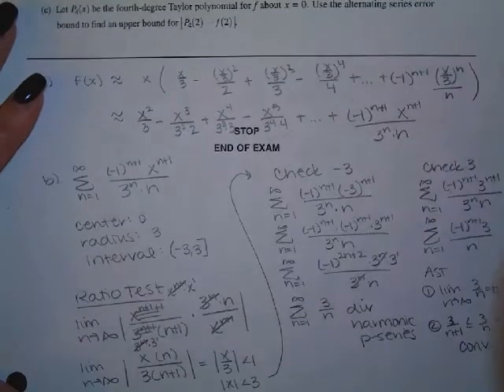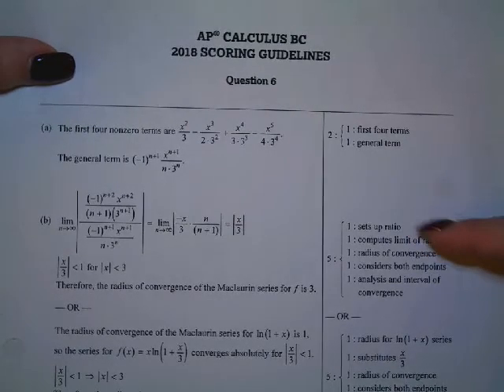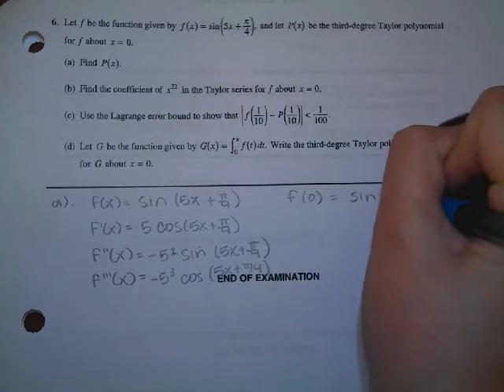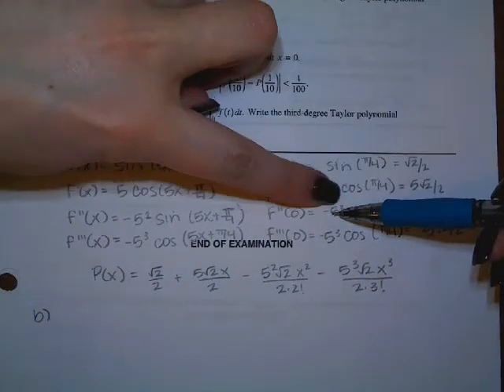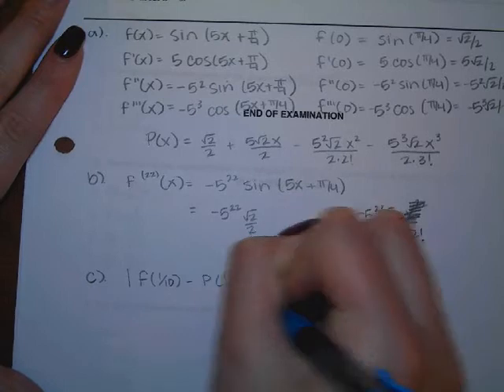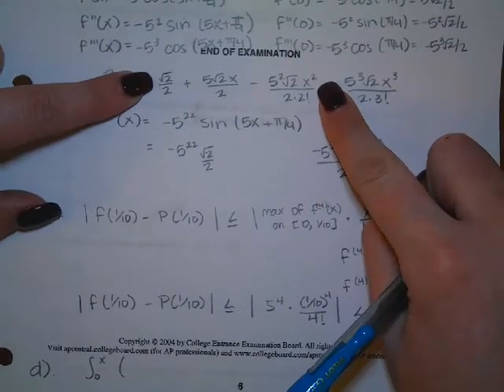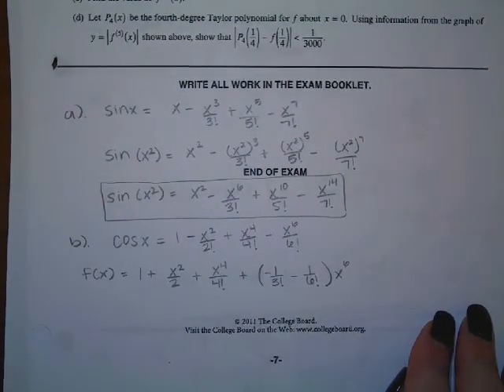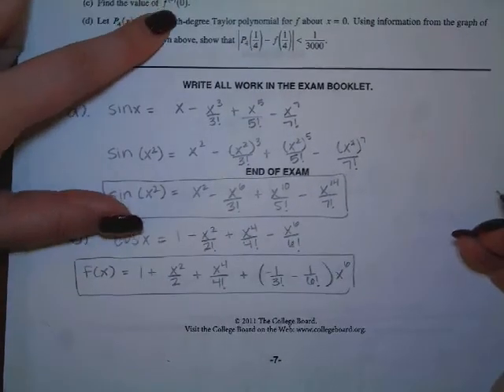More Series FRQs